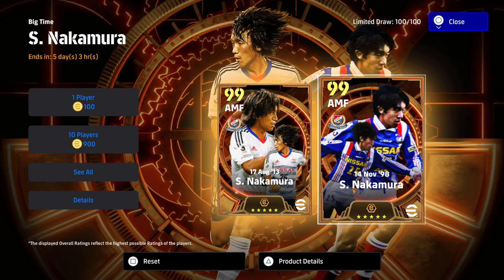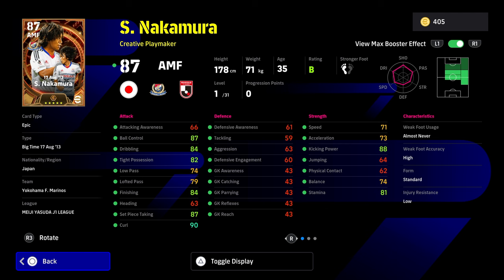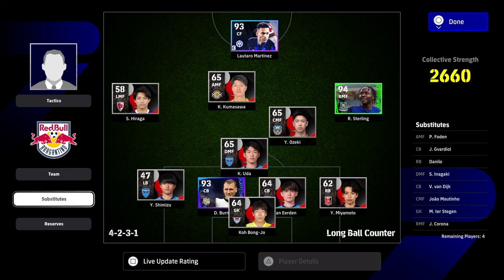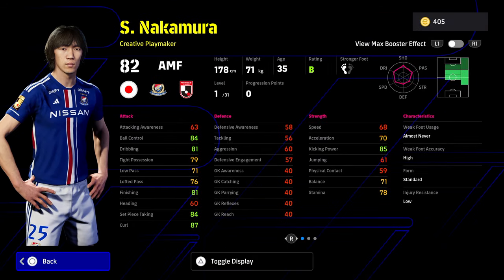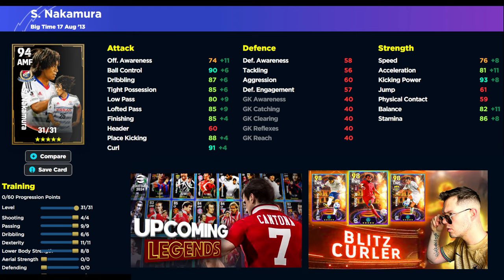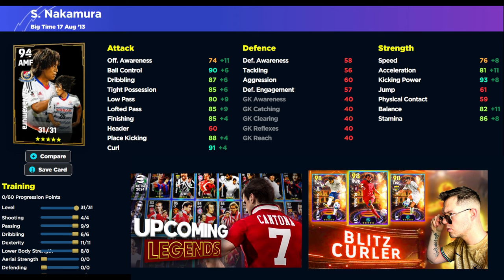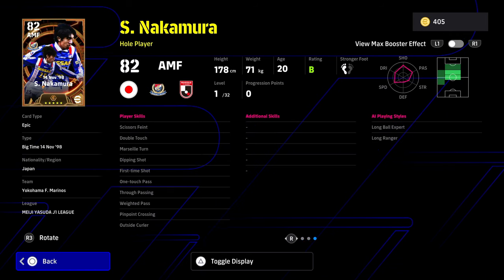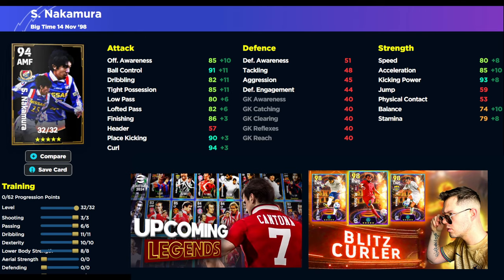+5 STATS BOOSTER NAKAMURA is OP? | REVIEW & GUIDE - eFootball 24